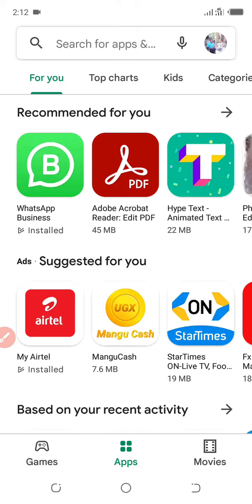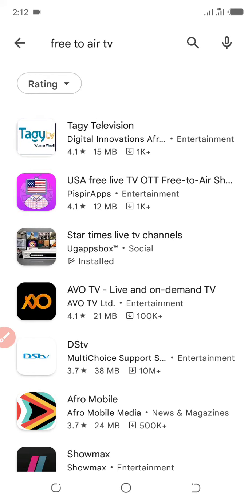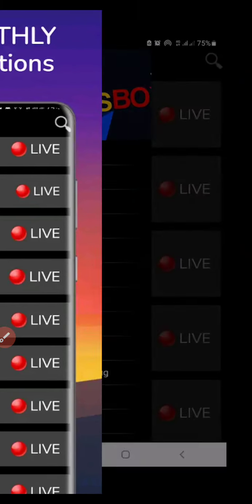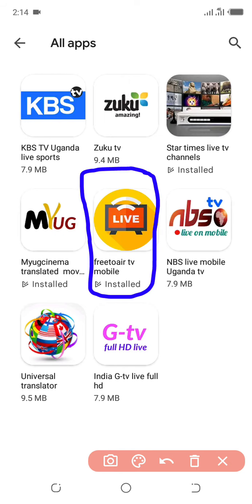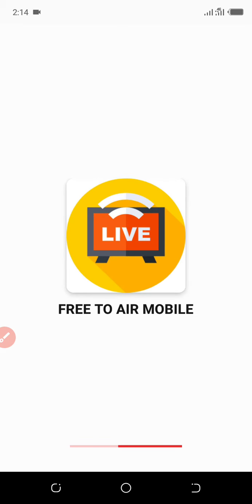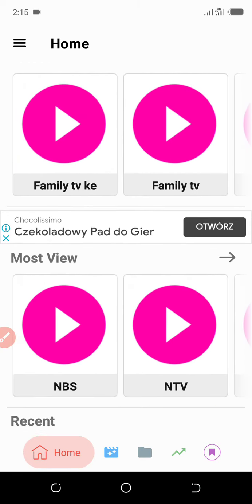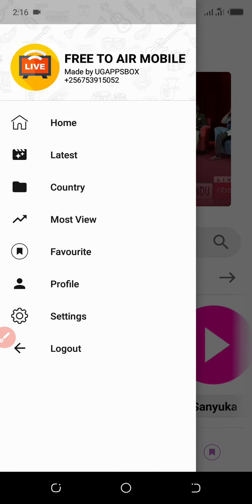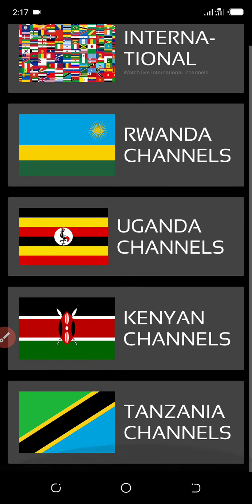TVs HACKED: How to watch Premium TV Stations of your Choice For Free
NOTE: This is the Official Youtube Channel For Nyesiga Naboth.📣